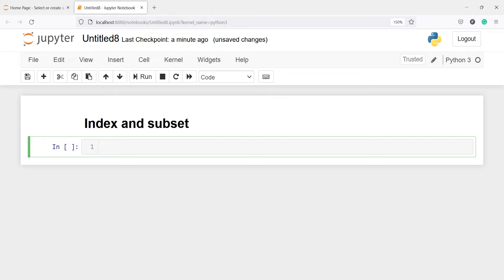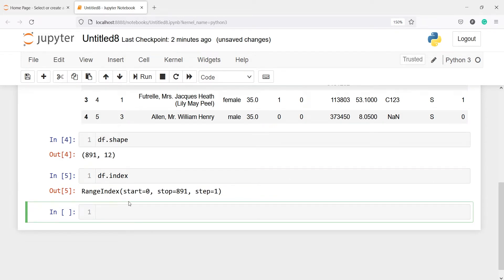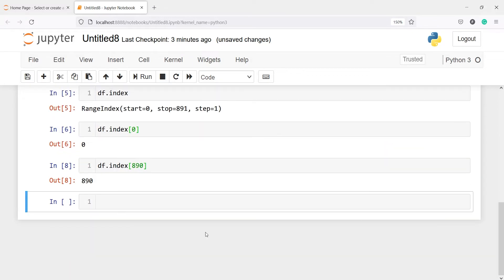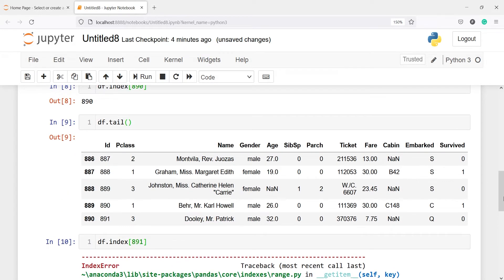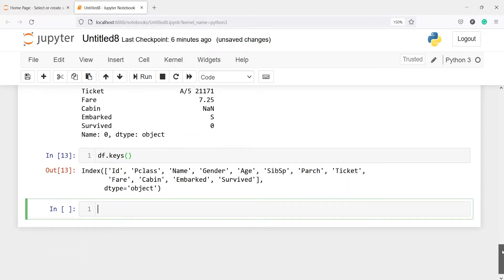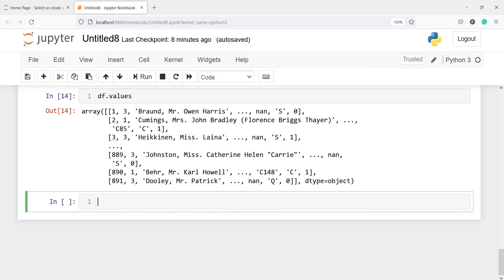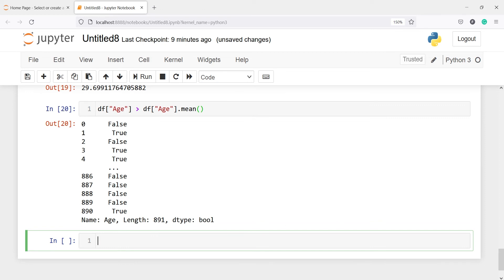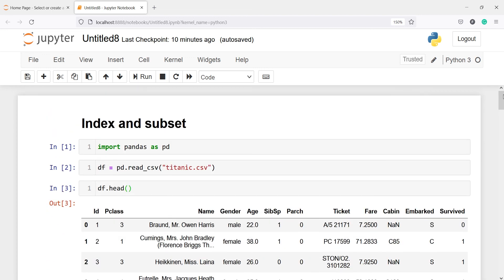Python Data Analysis Tutorial 07: Indexing and Subsetting | Data Analyst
About this video: In this video, you will learn Indexing and Subsetting in Pandas